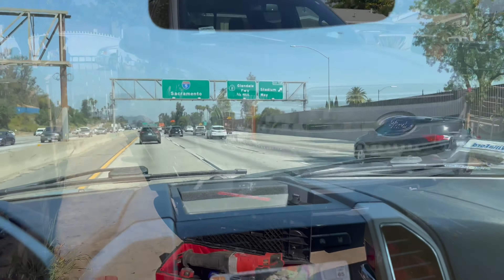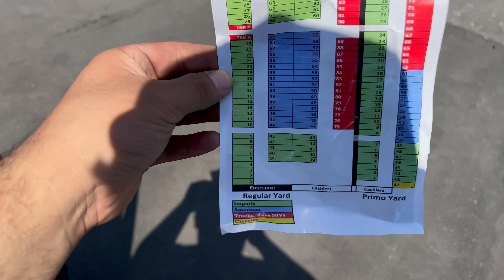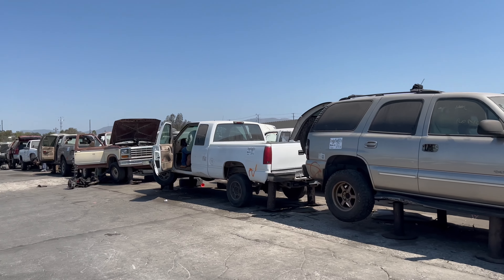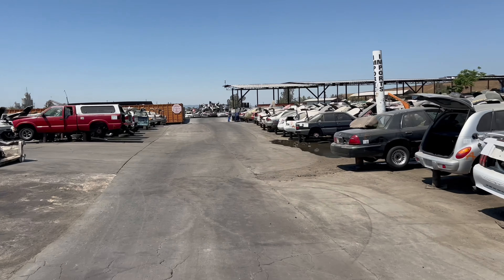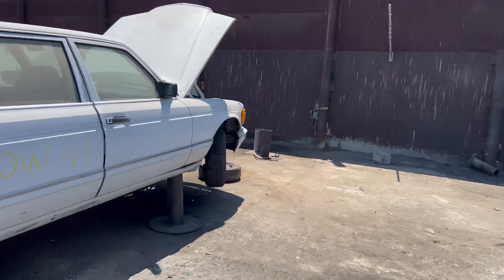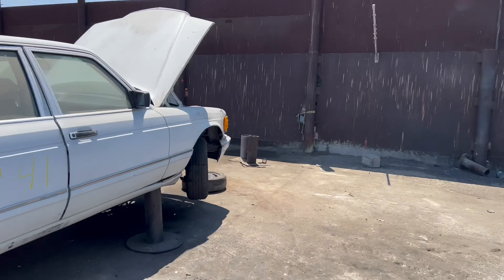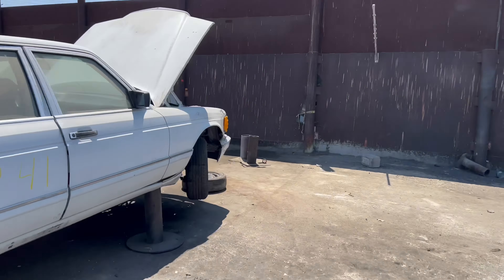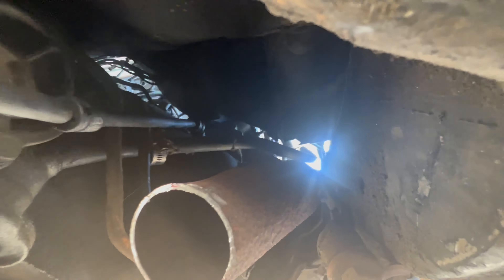I Found a 428FE at the Junkyard!... and Then I Lost it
A day with such highs and lows. Definitely a crazy day but glad I'm ok. Stay safe out there!